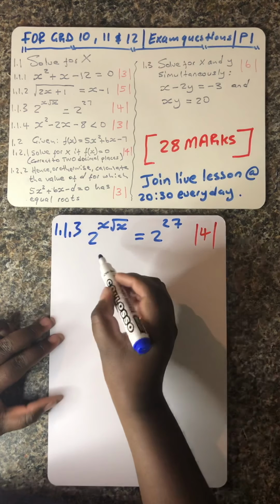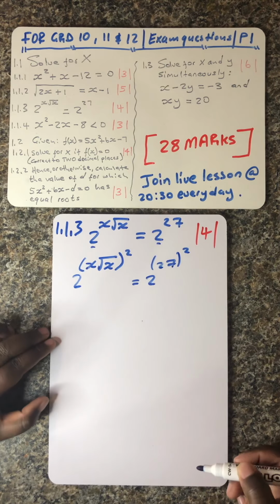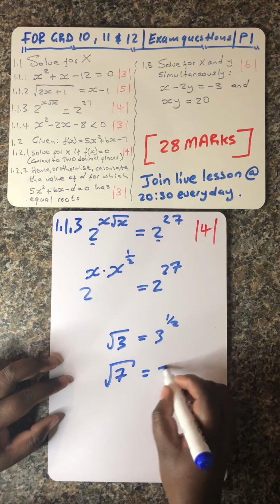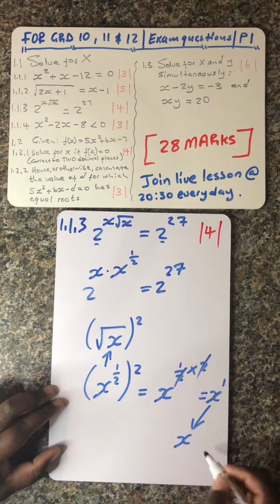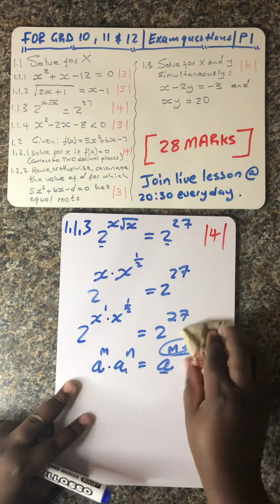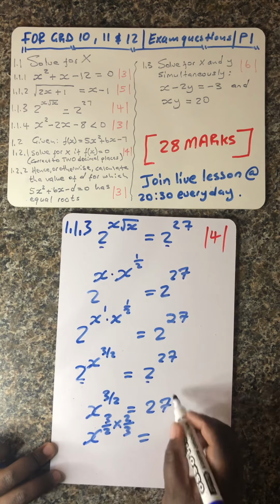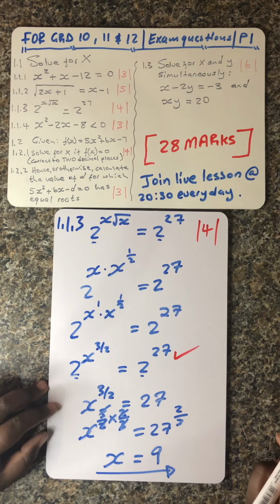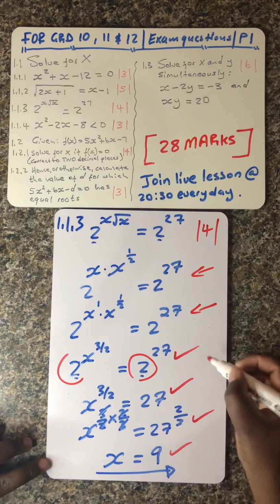Grd12 | Q1.1.3 How to solve for X. Total marks for question 1 of exam papers.